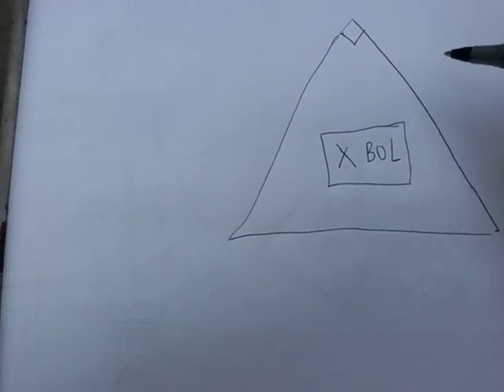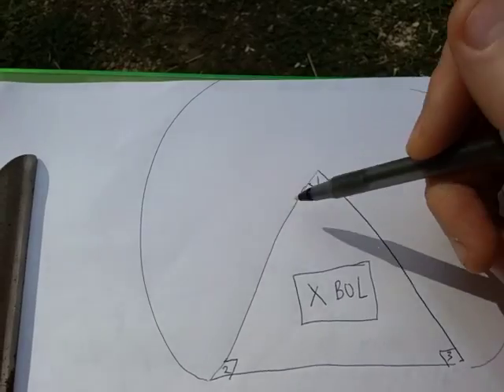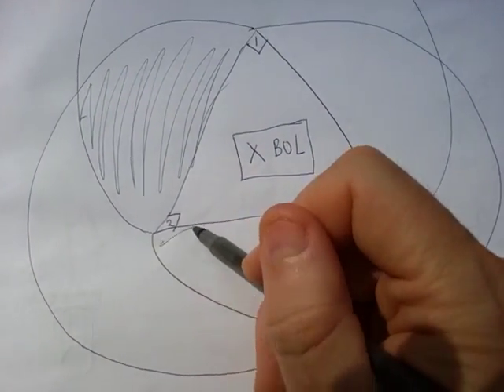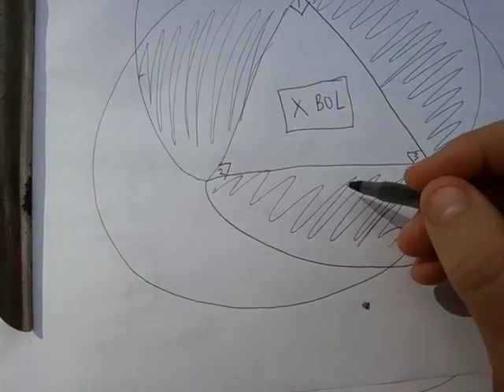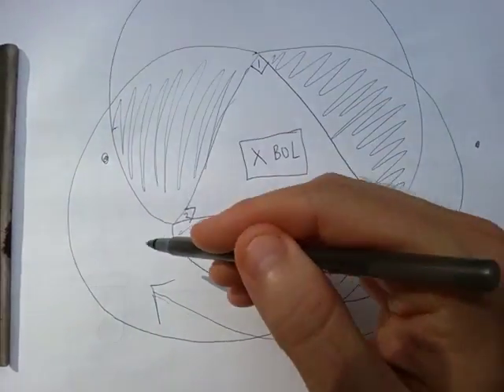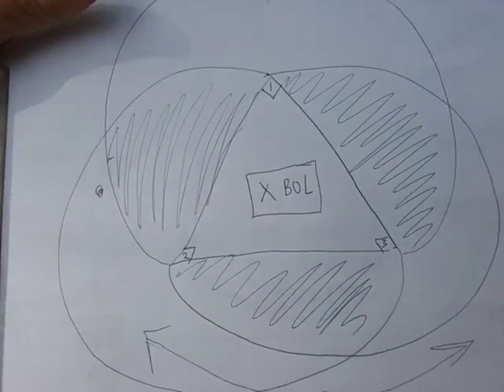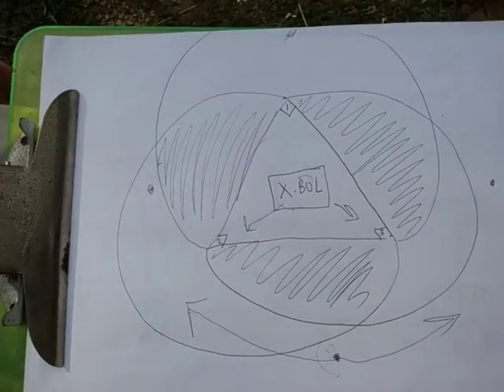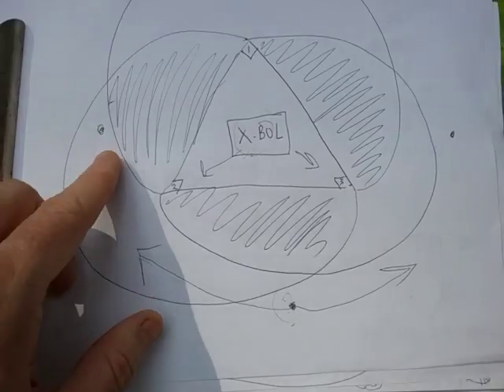Prepper Retreat / Bug Out Location Perimeter Security for Smaller Sized Groups - The Art of Prepping